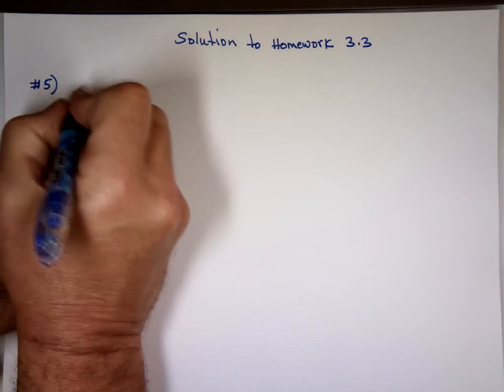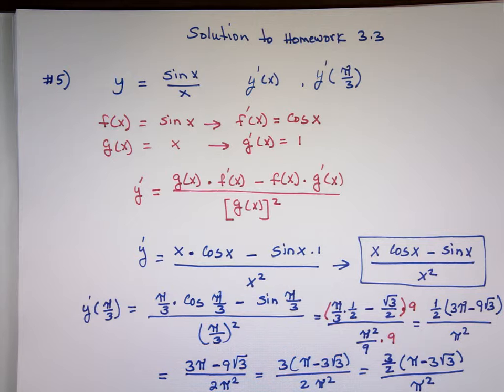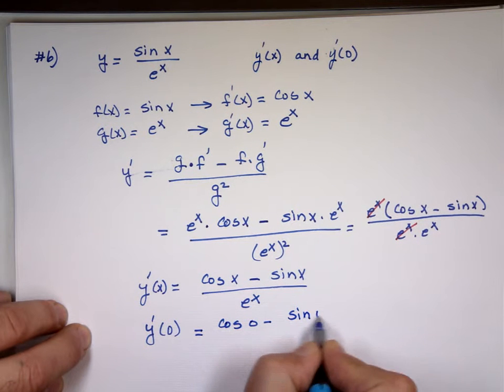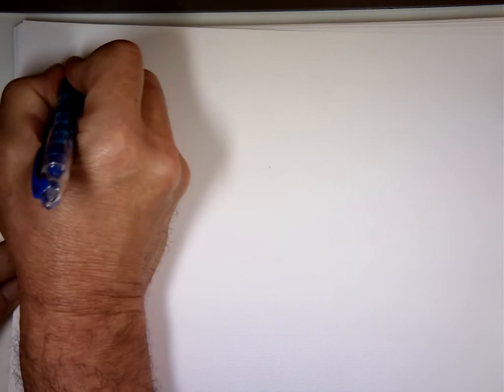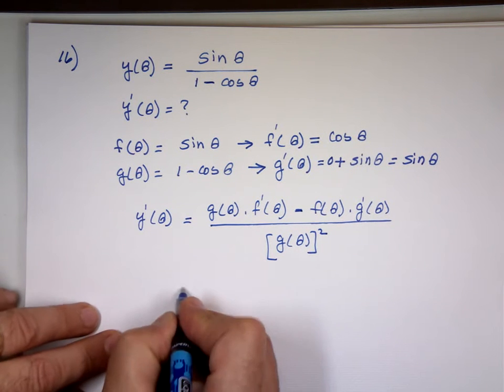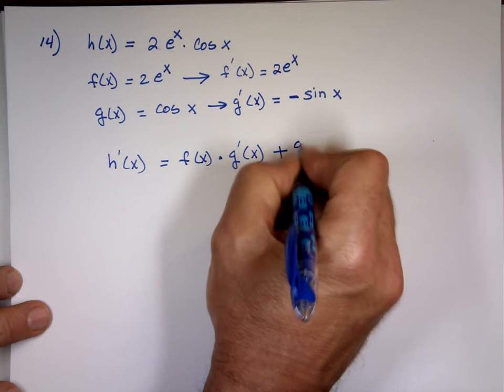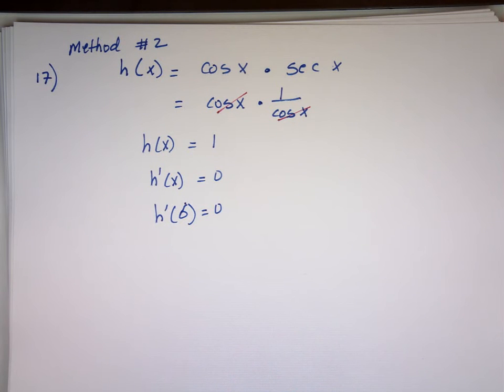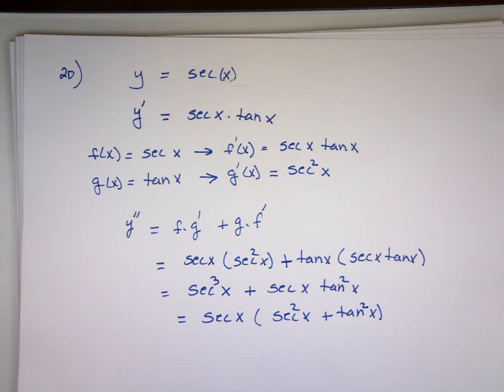Solution to Section 3.3 Homework